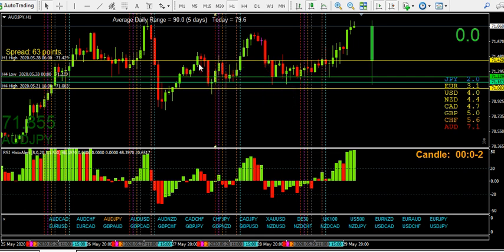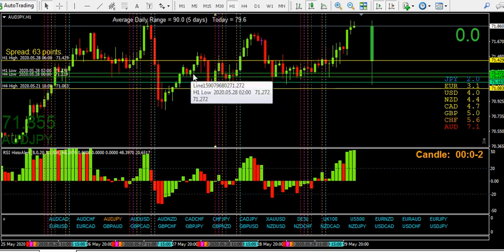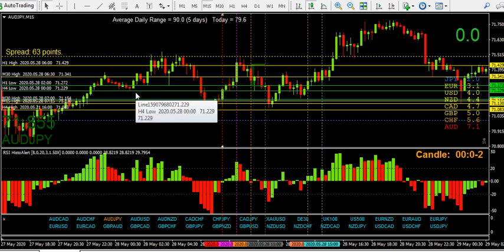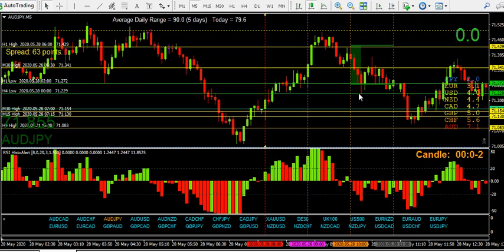How I approach my charts every morning looking for a trade part3